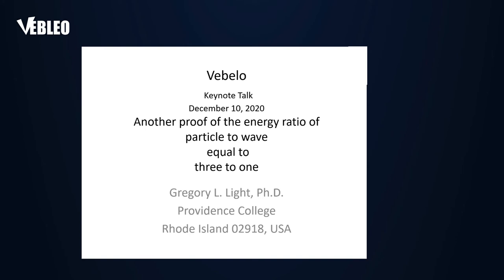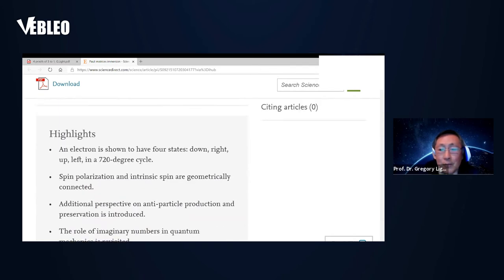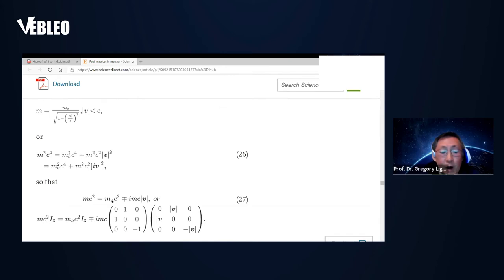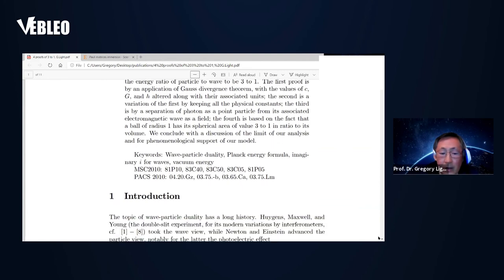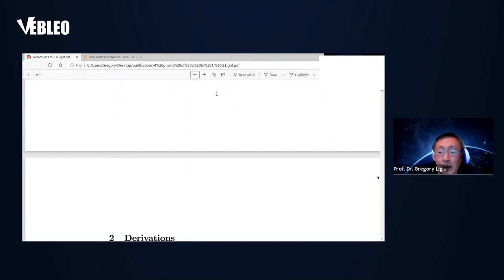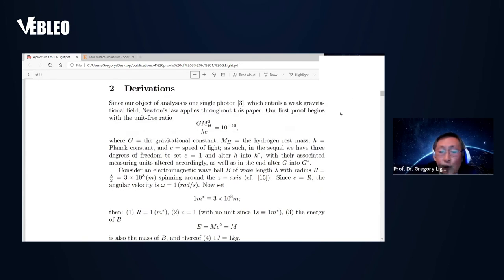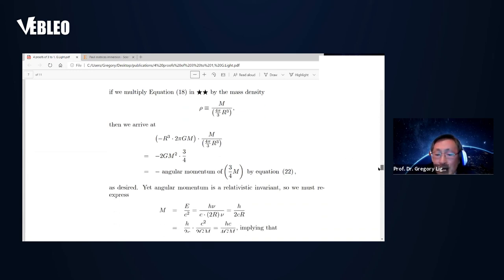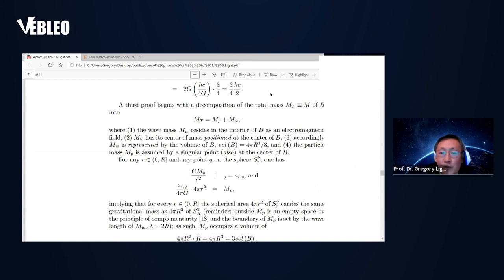Providence College | Prof. Dr. Gregory Light | United States | Lecture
Prof. Dr. Gregory Light delivered this Talk in the Webinar on Materials Science, Engineering and Technology

Title: Another proof of the energy ratio of particle to wave equal to three to one